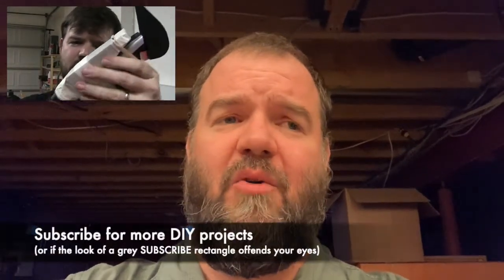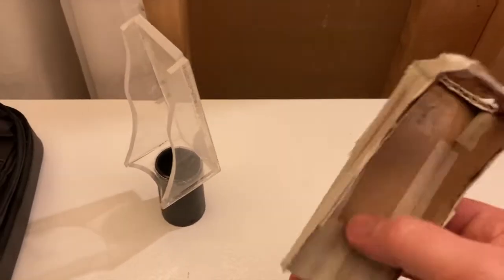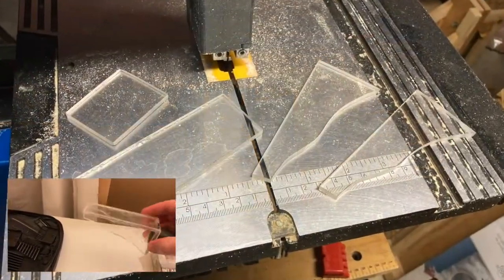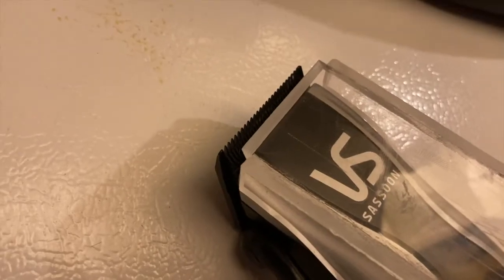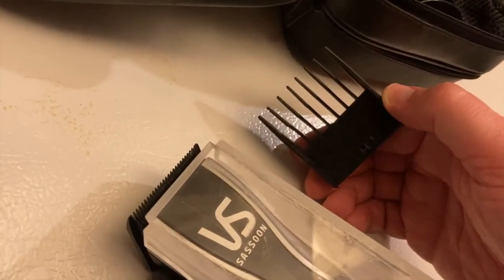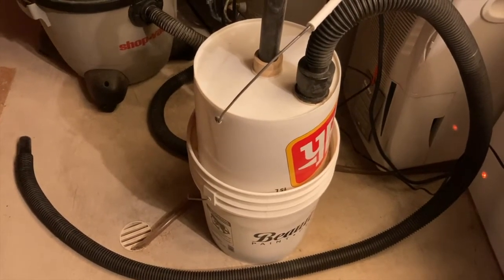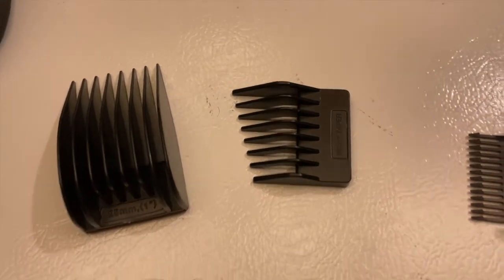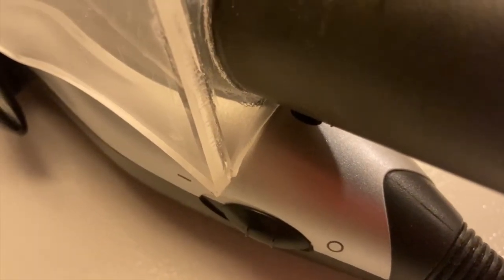DIY FlowBee 2.0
In this video I finally rebuild my original DIY FlowBee which I made out of a cereal box and masking tape. That thing lasted me 10 years!! But I always wanted to "do it right", so here goes!

Also, my dinner arrived sooner than expected so I bailed on finishing the beard up properly till later :-D  ...it's fine - you get the point of the thing.